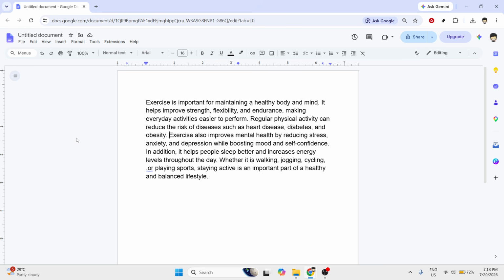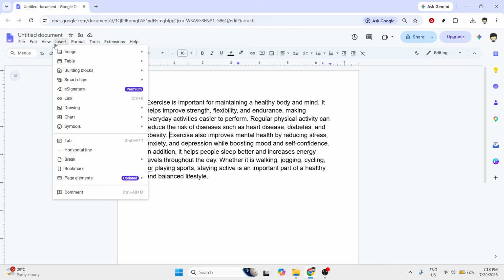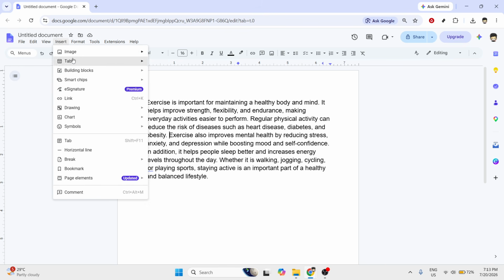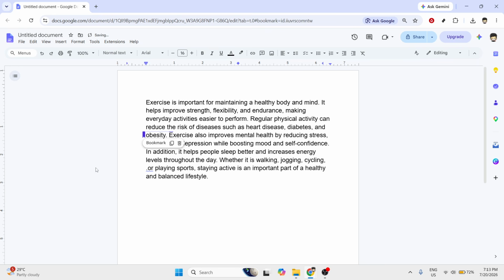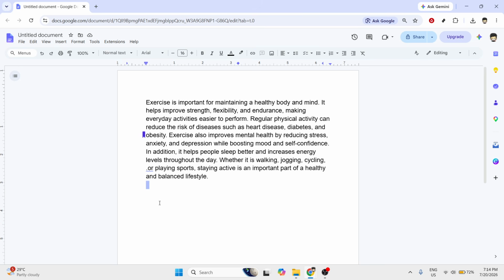How to insert a bookmark in Google Docs (Step By Step 2026)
How to insert a bookmark in Google Docs